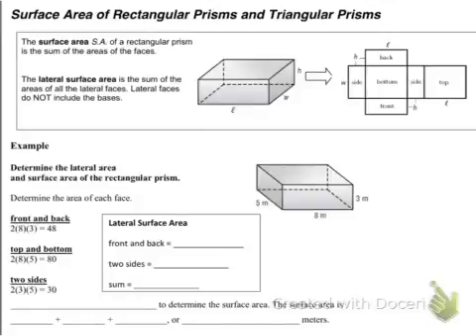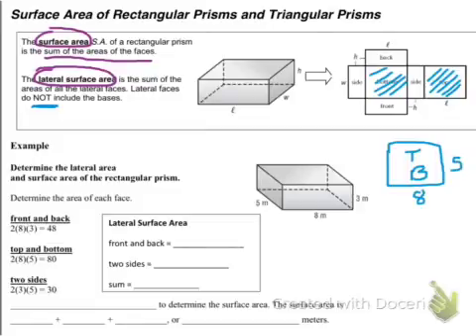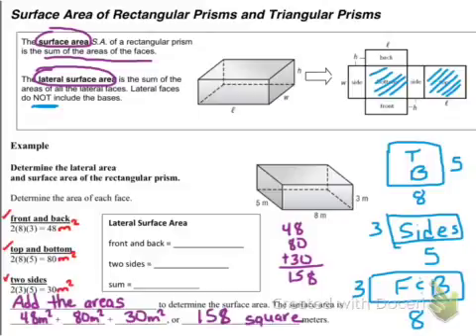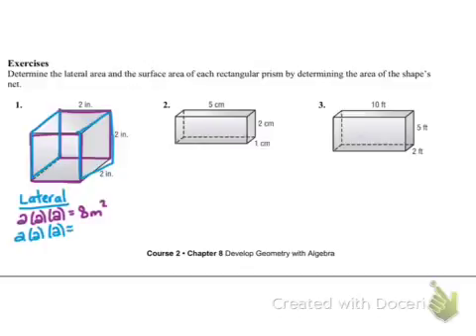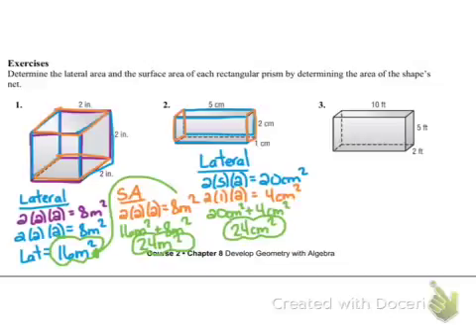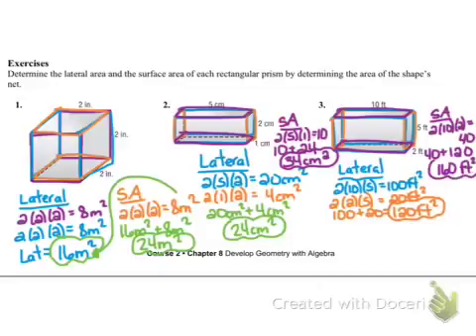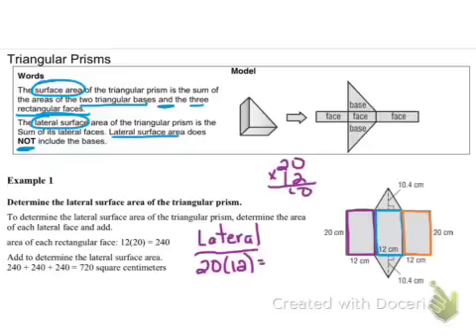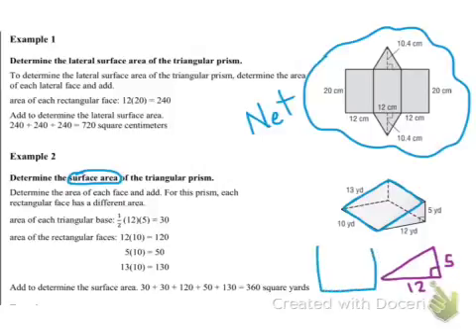Clemons 7-8 Surface Area of Prisms Part I